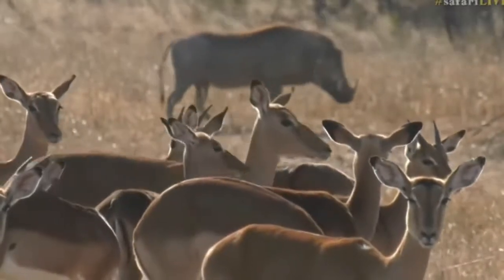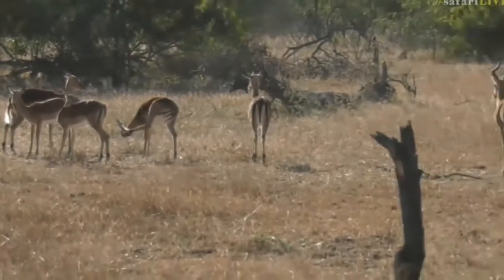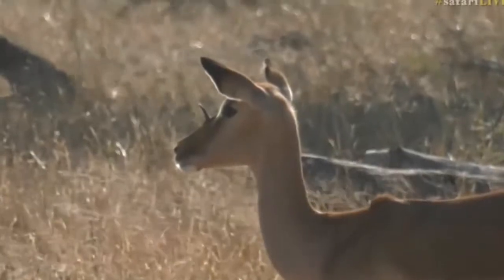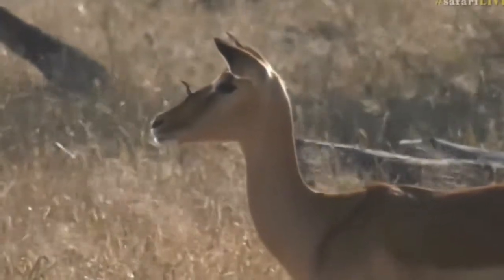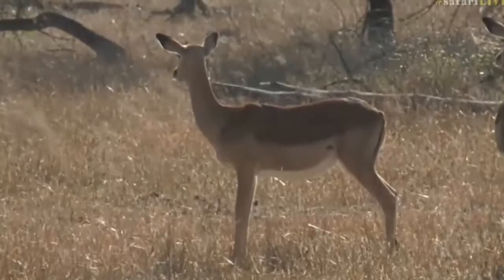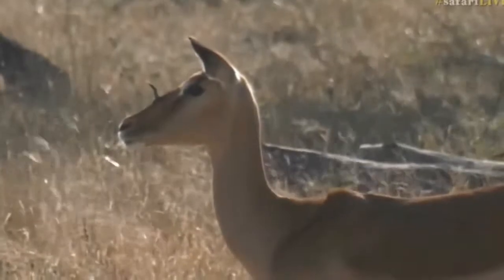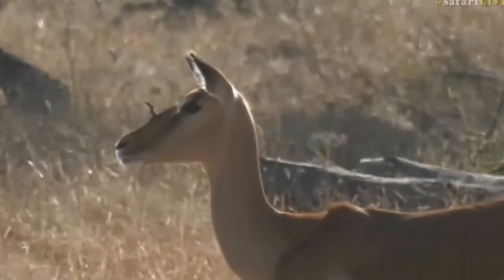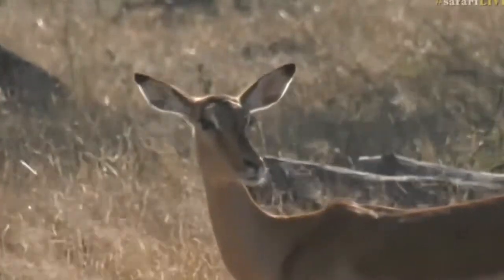June 23, 201-7 Sunrise- The Antelope are filling the area Look! A Unicorn!